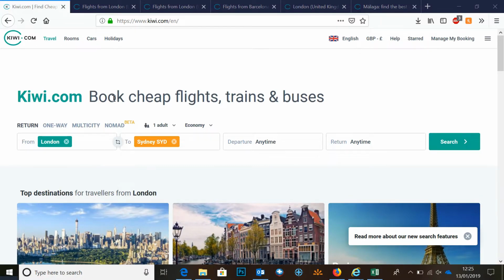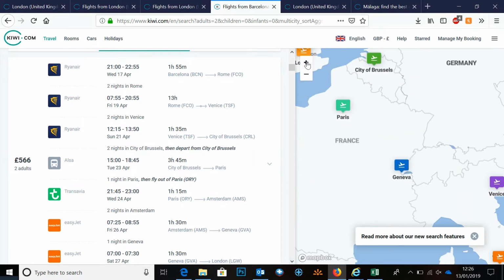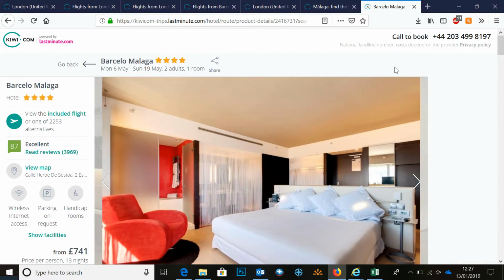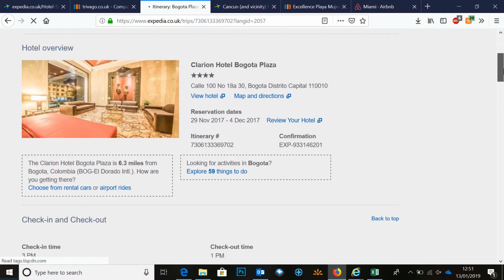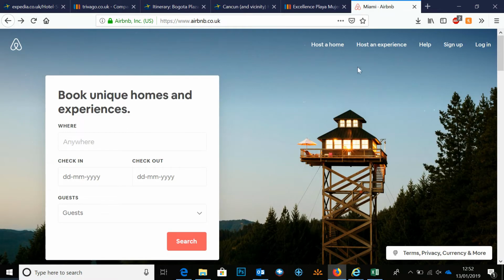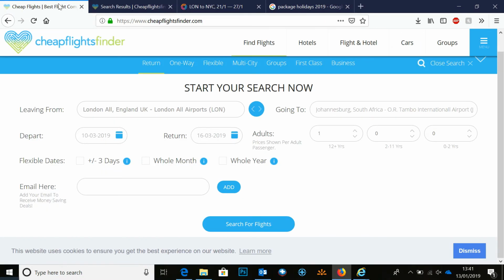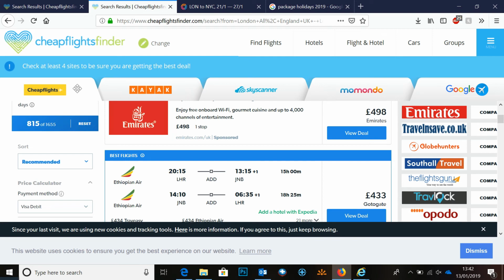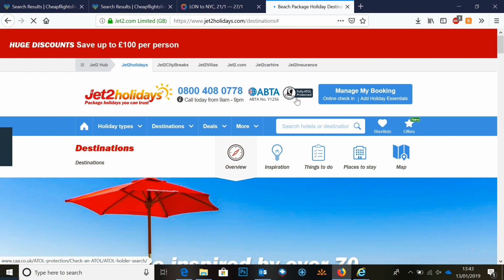How to travel cheaply 2019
In this video Conrad will go over the main ways he uses to save money on travel which covers the costs of hotels and flights. Helping you save money travelling.